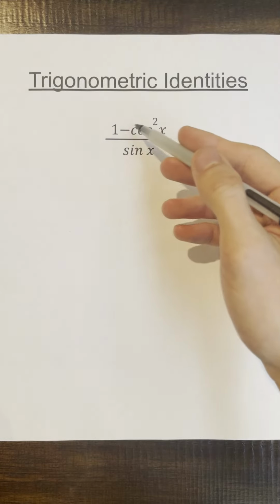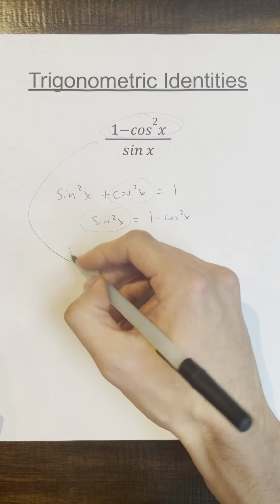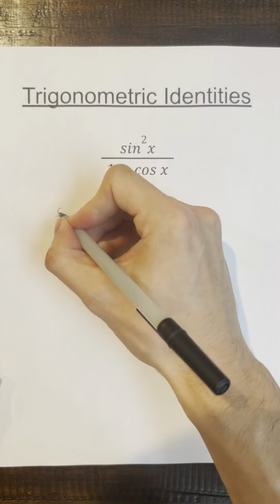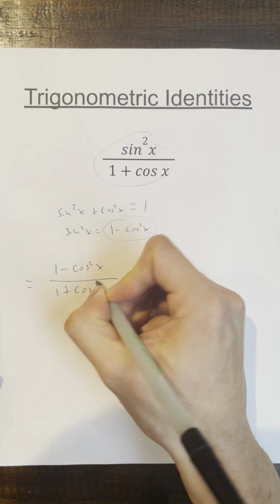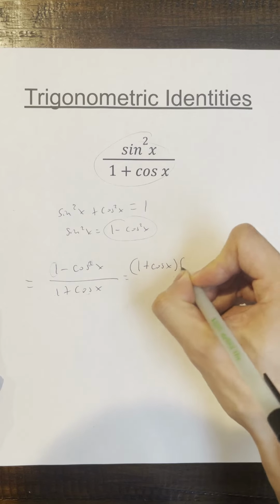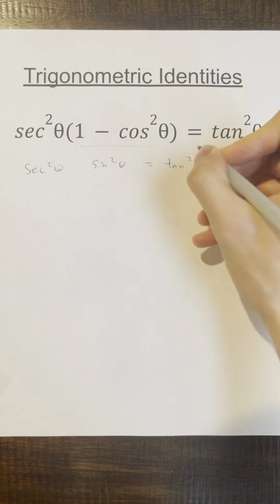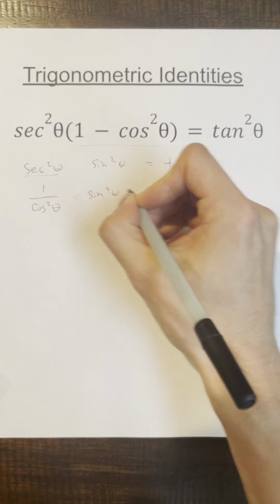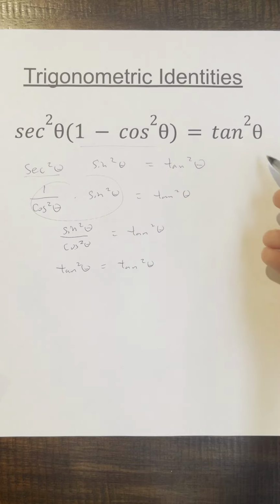Trigonometric Identities: sin^2(x)+cos^2(x)=1